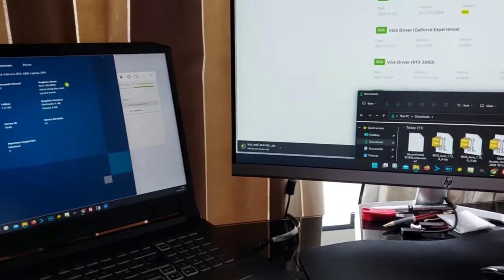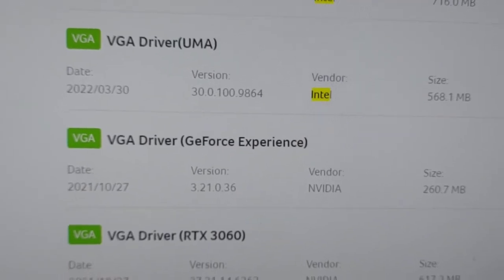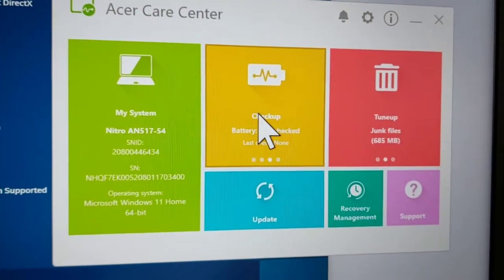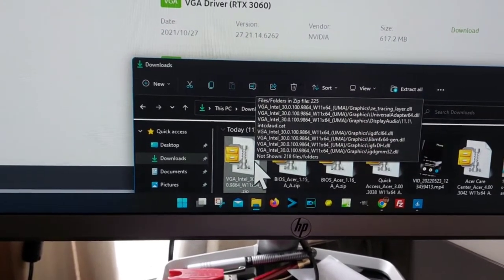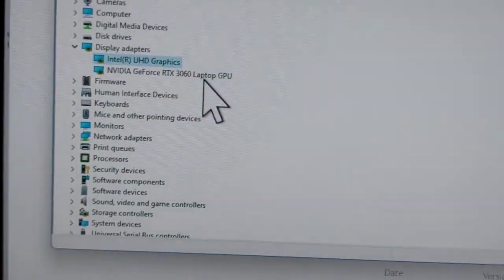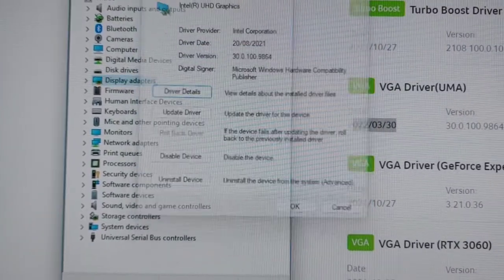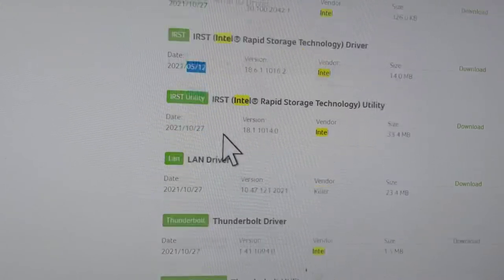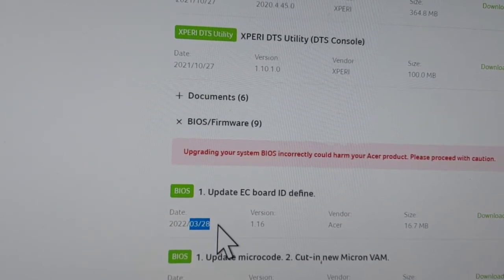This is the Worst thing about Acer laptops...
Why Acer Care Centre Support no good?   Why is ACER poor quality?  Why is their software sub-standard.  宏碁護理中心不更新給筆記本電腦用戶帶來不便
ACER facebook literally no one likes or comments on their posts.  I wonder Why?

Brand New Acer Nitro Laptop, but their Care Centre which I was told updates the Software and firmware, but fails to do this.
And it is not a new issue.
Dell, HP, and Lenovo all do it well.

Aspire Vero, ChromebookSpin714, ConceptD5, ConceptD100, Tiffany Huang, Jerry Kao, Meggy Chen, Lydia Wu, Emmanuel Fromont, Stan Shih Investment Committee, Maverick Shih, Dr. Charles Hsu, Yuri Kure,
Jason Chen has been Chairman and CEO of Acer since 2017.   From 2014 to 2017 he served as Corporate President and CEO, and played a pivotal role in driving Acer’s corporate transformation and diversification into new business areas.

Acer UK Ltd
Heathrow Boulevard III
282 Bath Road
West Drayton
Greater London
UB7 0DQ